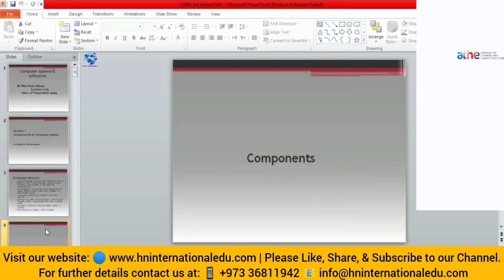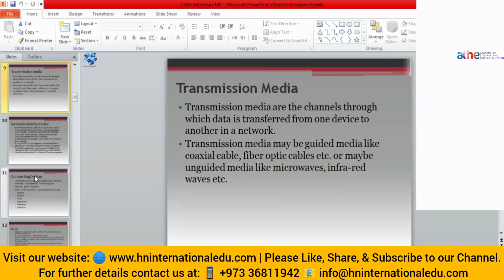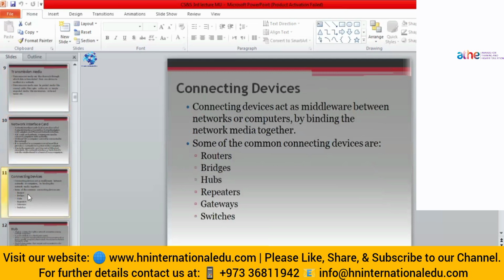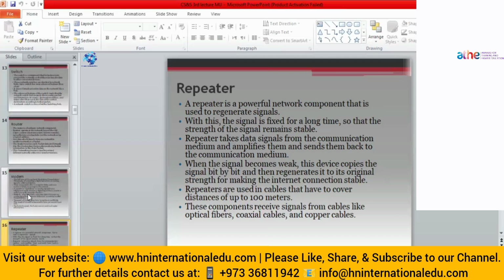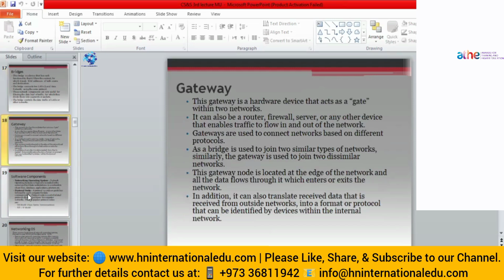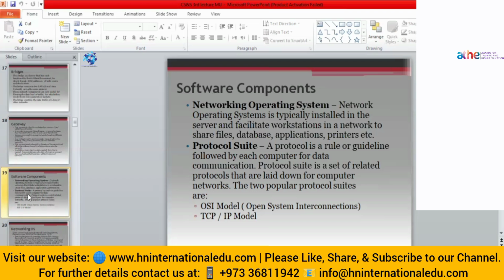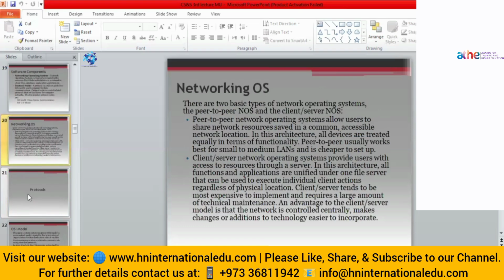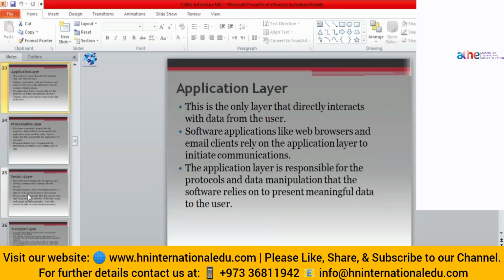Computer Systems & Software Lecture No. 03 Part 1 B4 ATHE Level 4 Computing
➤ MBA
➤ MSc. Information Technology
➤ Accounting
➤ Business & Management
➤ Computing
➤ Coaching & Mentoring
➤ Education & Training
➤ Health & Social Care
➤ Law